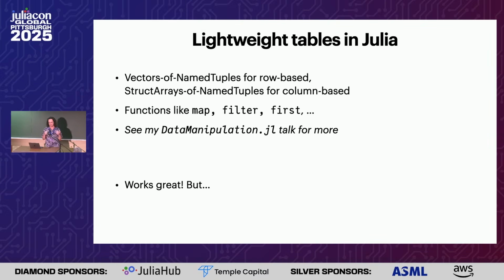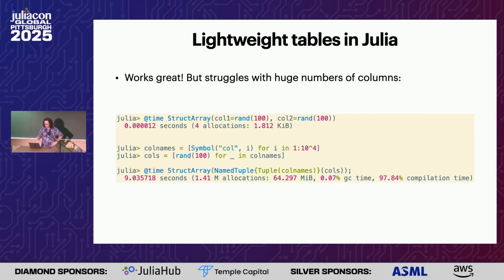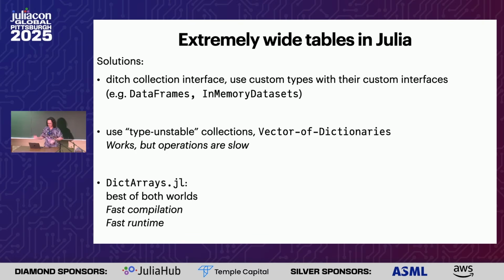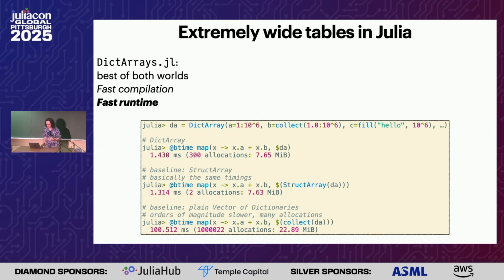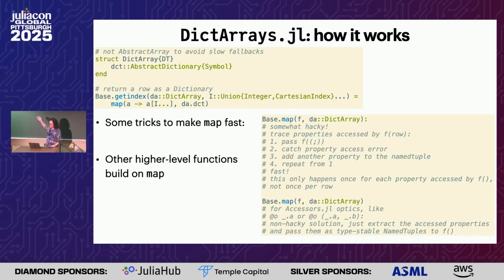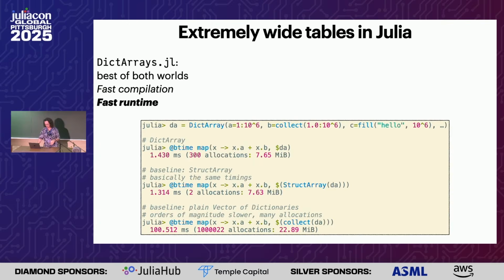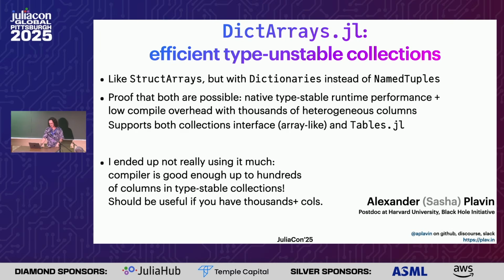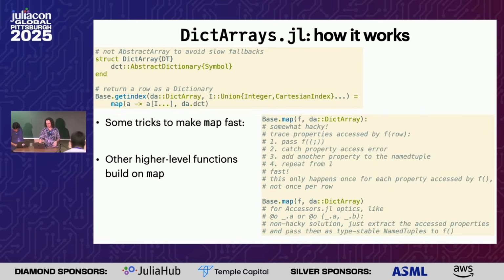DictArrays.jl: performant type-unstable collections | (Sasha) Plavin | JuliaCon Global 2025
DictArrays.jl: performant type-unstable collections by Alexander (Sasha) Plavin

Julia code often leverages `map` or `filter` for processing collections, performing well with containers that have concrete element types. Common tabular data structures include Vectors-of-NamedTuples for row-based storage and StructArrays for columnar storage. Yet, with a large number of columns, concretely typed collections become unwieldy for the compiler.

DictArrays is an attempt to provide the same performant collection API Julia users know and love for type-unstable collections. Think of it like StructArrays, but with Dictionaries instead of NamedTuples.

In this talk, I'll explore the design and the implementation strategy that ensure compilation speeds akin to Dictionaries or DataFrames while maintaining fast runtime performance for elementwise operations, like in Vectors or StructArrays. I'll also address fundamental challenges, current limitations, and potential future enhancements, inviting community feedback for further refinement.